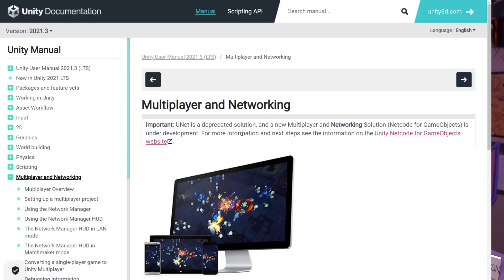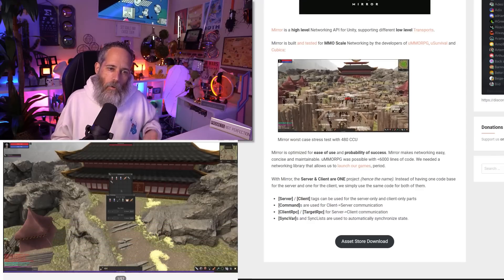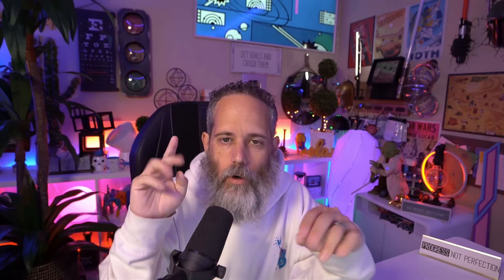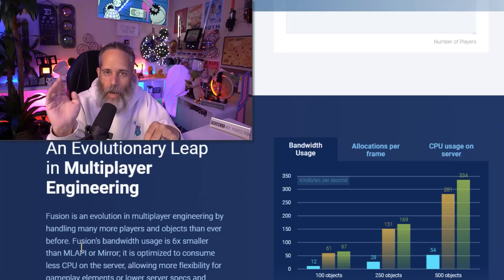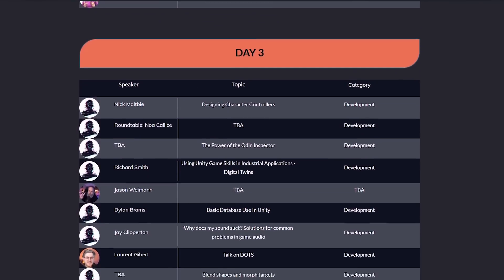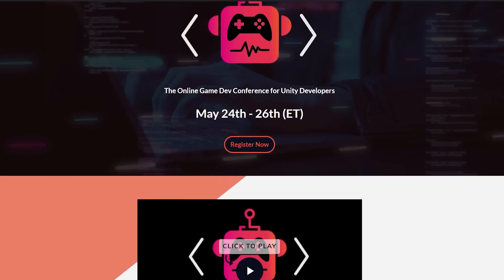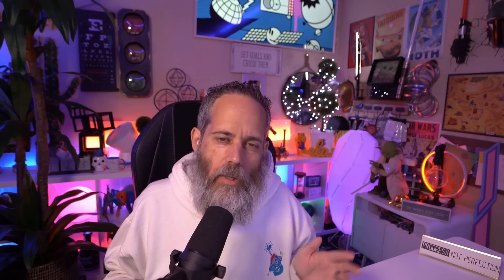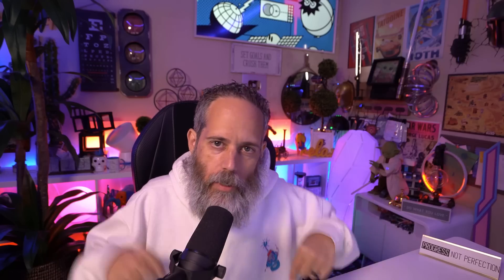Multiplayer In Unity3D - The REAL Options? (NEW unity networking & more?)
- Get the Stream Chat API for Unity!
- FISHNet Download (seems highly recommended and free)